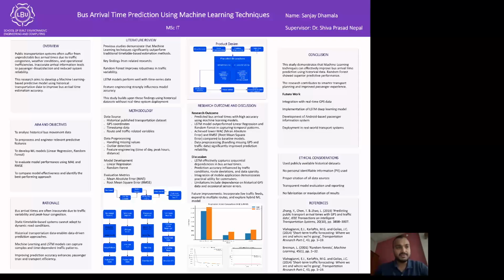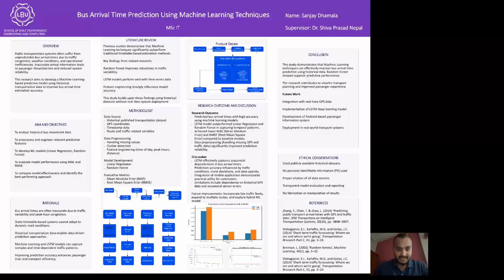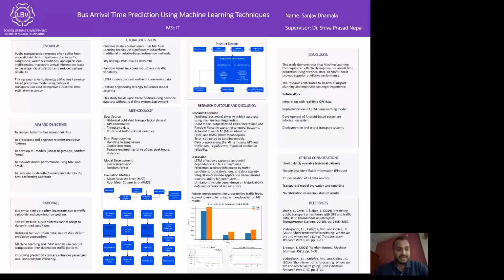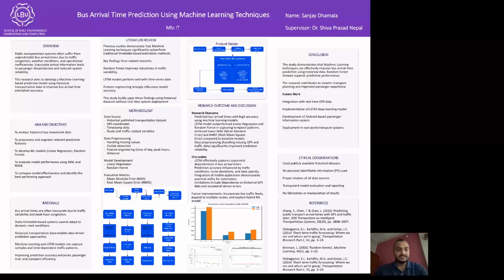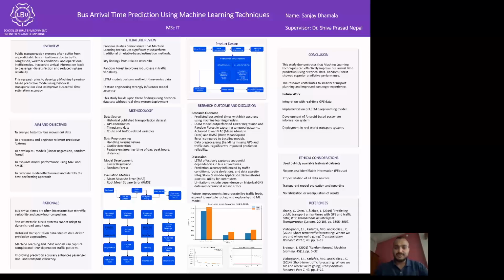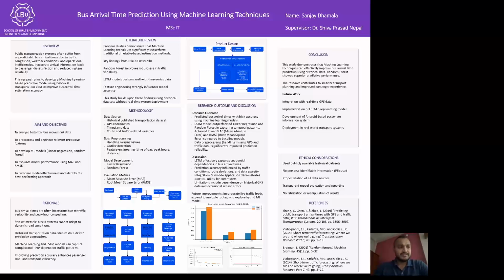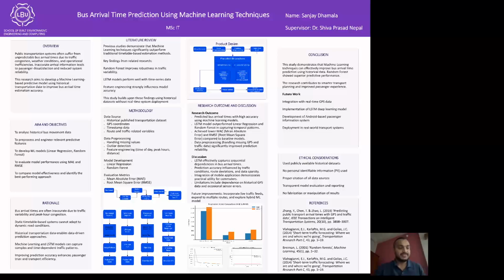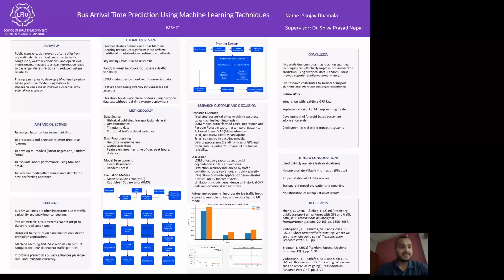Leeds Beckett University - Dissertation Presentation Video- Sanjay Dhamala C7575191